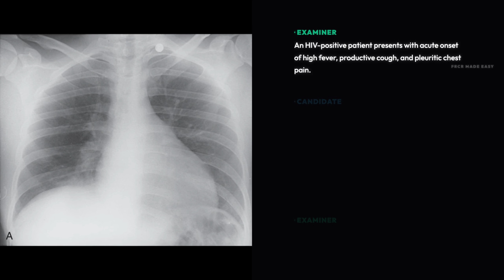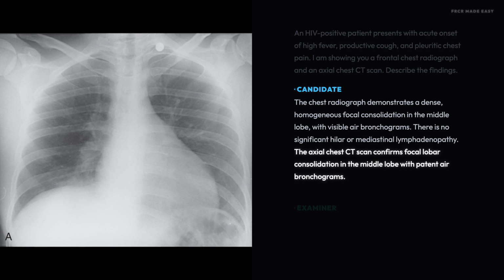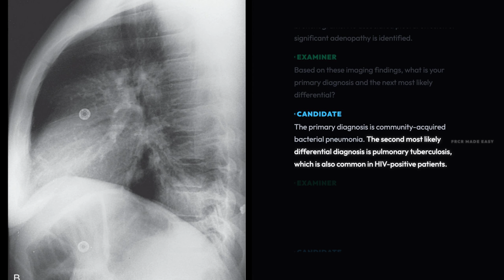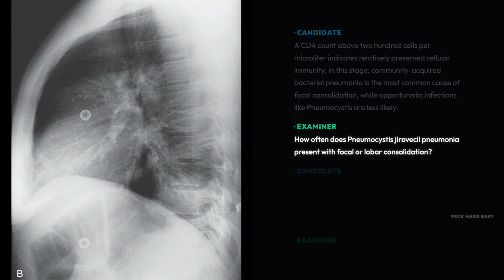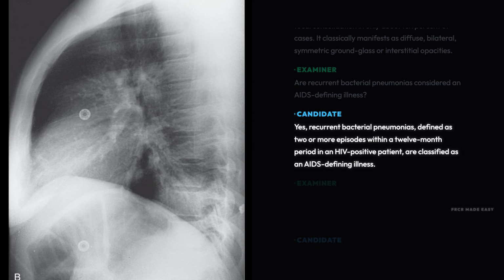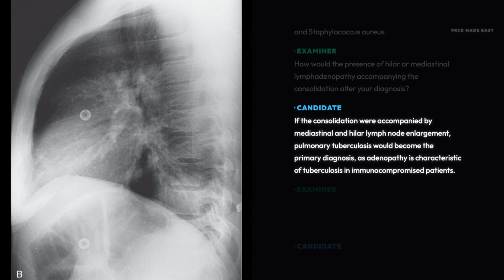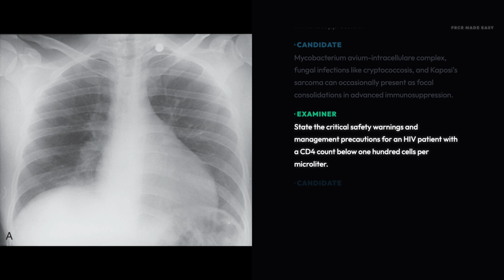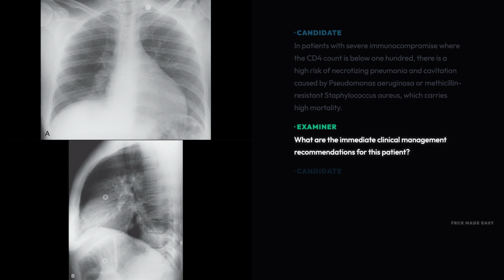What is the Diagnosis? | Thoracic Radiology Case 56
An HIV-positive patient presents with acute onset of high fever, productive cough, and pleuritic chest pain. I am showing you a frontal chest radiograph and an axial chest CT scan. Describe the findings.

📖 Bacterial Pneumonia in HIV/AIDS - High-Yield Exam Summary 📖
- Pathology & Etiology:
- Pathology: Alveolar inflammatory exudate filled with neutrophils, erythrocytes, and fibrin, preserving the underlying alveolar septa.
- Etiology by Zonal Pattern: In HIV-positive patients presenting with focal or lobar consolidation, Community-Acquired Bacterial Pneumonia (CABP) is the most common cause. Tuberculosis (TB) is the second most common cause.
- Common Pathogens: Streptococcus pneumoniae (most common), Haemophilus influenzae, and Staphylococcus aureus.
- Radiological Patterns in HIV (Ddx Checklist):
- Bacterial Pneumonia: Dense focal or lobar consolidation with air bronchograms, typically lacking hilar/mediastinal lymphadenopathy (except in advanced stages).
- Tuberculosis (TB): Consolidation accompanied by mediastinal and hilar lymphadenopathy (mimicking primary TB, especially when CD4
- Pneumocystis jirovecii Pneumonia (PJP/PCP): Classically presents as diffuse, bilateral, symmetric ground-glass opacities. PJP manifests as focal consolidation in only ~10% of cases (atypical presentation).
- ⚠️ CLINICAL SAFETY ALERT & AIDS-DEFINING ILLNESS:
- AIDS-Defining Criteria: Recurrent bacterial pneumonia (defined as ≥2 episodes within a 12-month period) in an HIV-positive patient is classified as an AIDS-defining illness.
- Pseudomonas & MRSA Necrotizing Pneumonia Risk: In patients with severe immunocompromise (CD4 Pseudomonas aeruginosa and MRSA increases dramatically. These pathogens cause highly aggressive, cavitating, necrotizing pneumonia.
- Empiric Broadening: Instigate anti-pseudomonal coverage (e.g. Piperacillin-Tazobactam or Cefepime) and anti-MRSA coverage (e.g. Vancomycin or Linezolid) in severely immunocompromised patients presenting with acute consolidations.